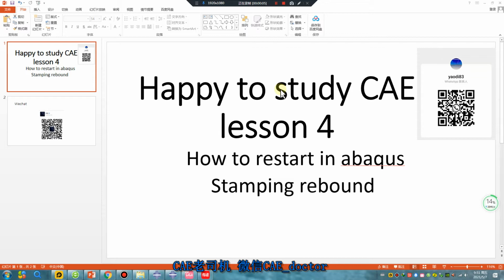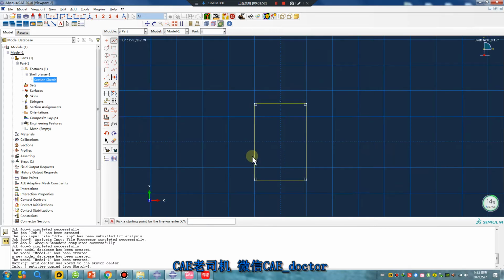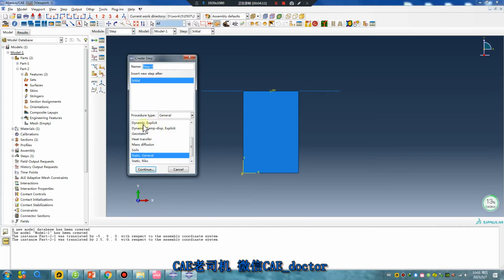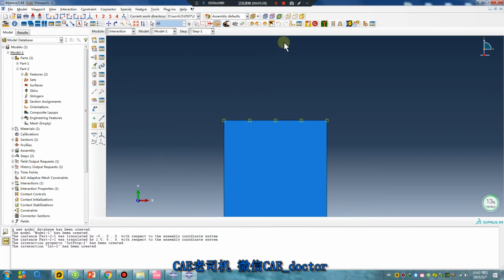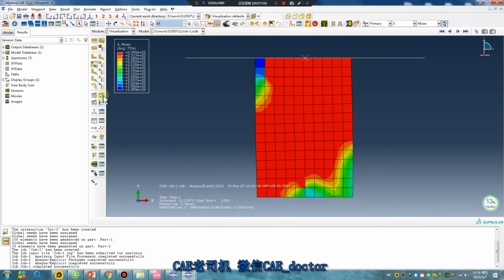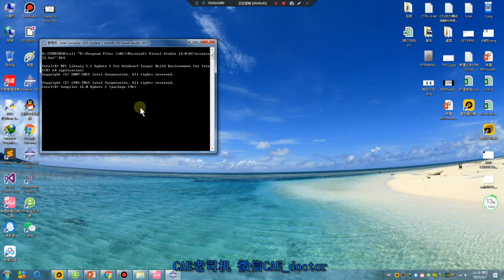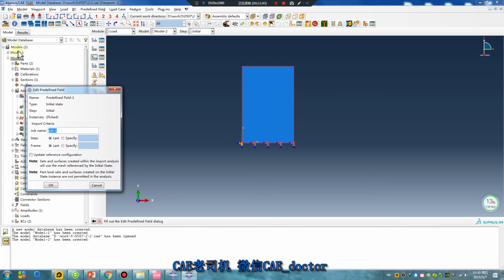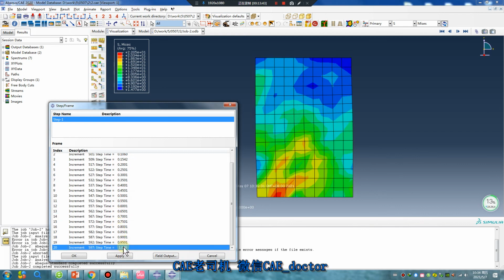Happy to study CAElesson 4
How to restart in abaqus
Stamping rebound